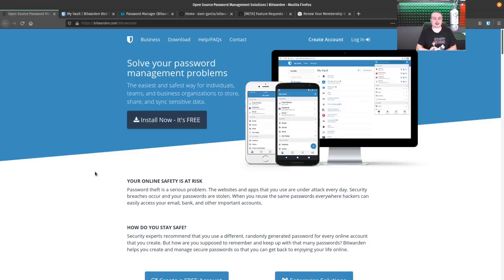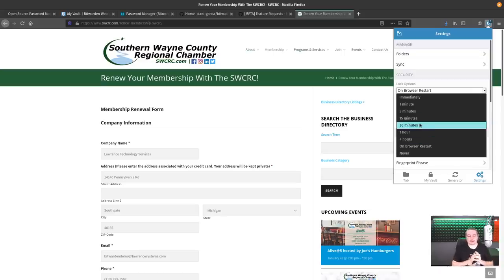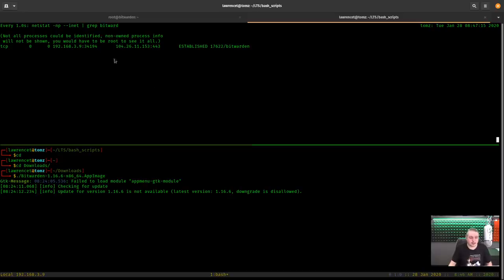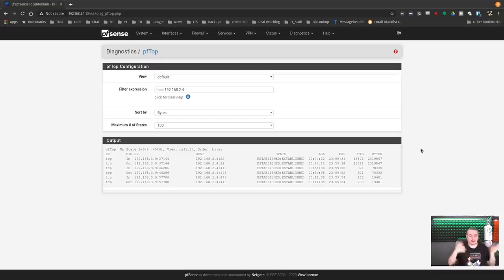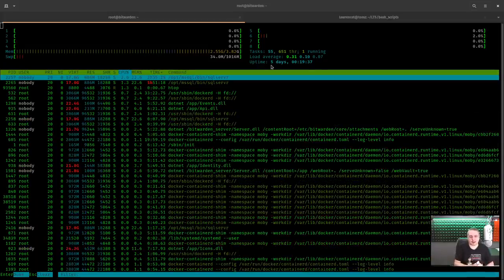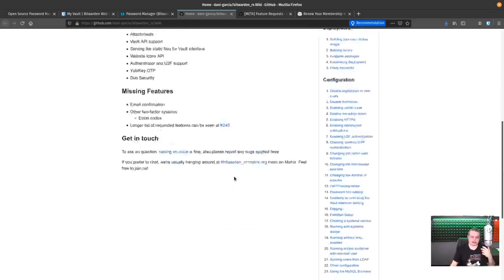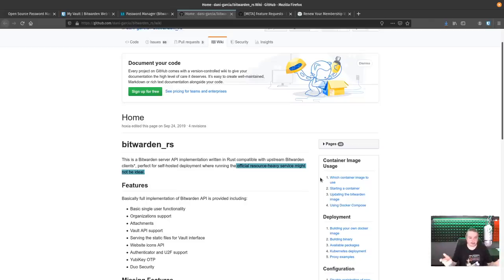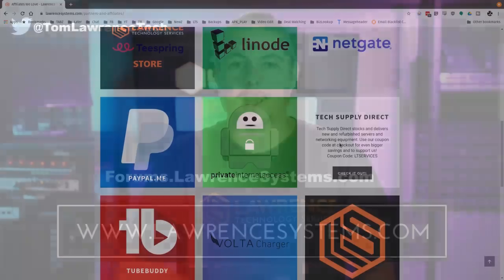Bitwarden Open Source Password Manager Review Part 2: Forms, Security & Docker Dependencies